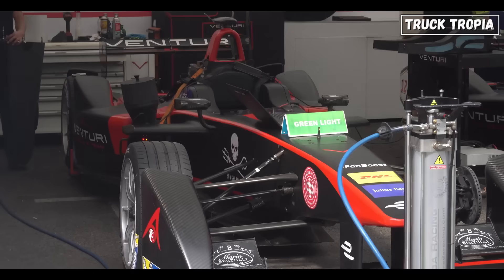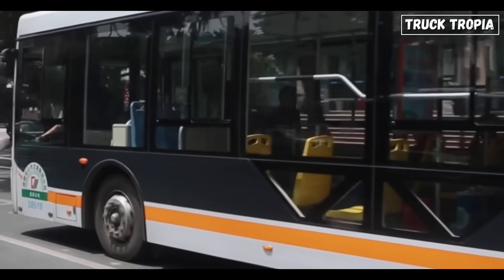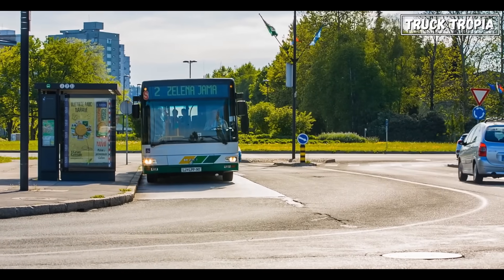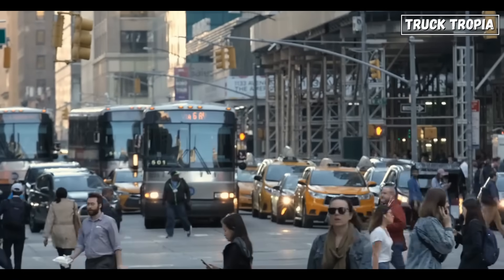Why Do Big Buses Have Rear Engines?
Have you ever noticed that big buses—especially the ones that carry us through bustling cities and long highways—have their engines in the back?

While it might seem like just a design choice, there’s actually a fascinating story behind why these machines are built this way.

Today, we’re diving into the little-known engineering secrets of buses and how these choices impact everything from passenger comfort to safety on the road. By the end of this video, you’ll see buses in a whole new light!

▬▬▬ End  ▬▬▬
Hope you liked this video with Why Do Big Buses Have Rear Engines?